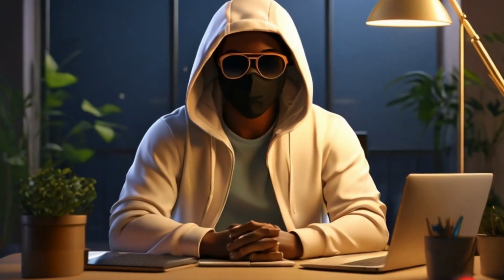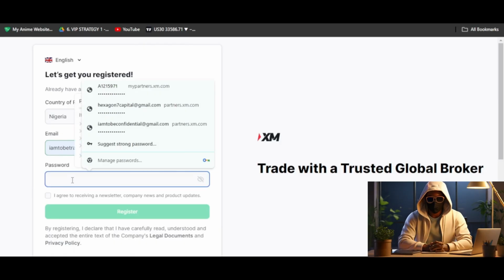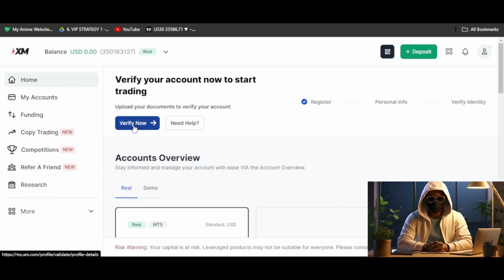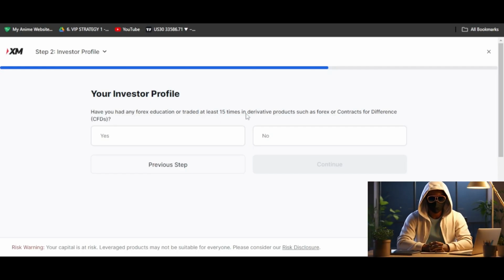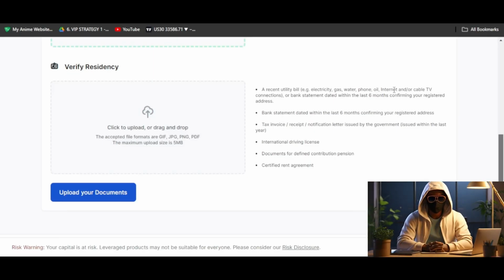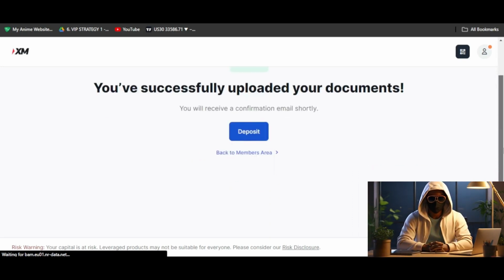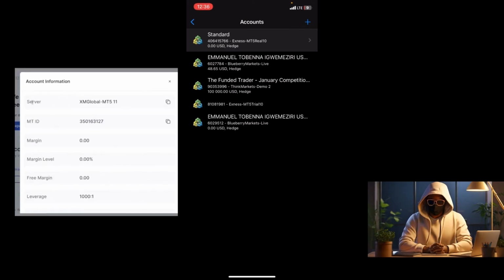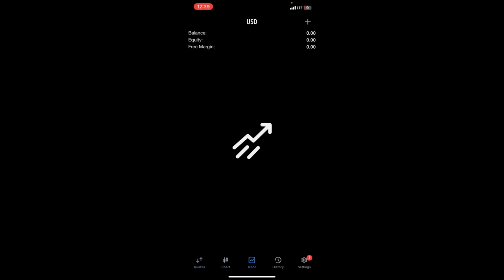XM Trading Tutorial For BEGINNERS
🏆 XM Broker Official Website 👇🏼

🔺Get Free Access To TobeRich Trading Blueprint [TRTB]: (Vip Course, Vip Signals, Private Community and Private Trading Indicator) By Signing up to any of our recommended broker then DM TobeRich on Instagram with proof of Sign up.

Tags Please Ignore: